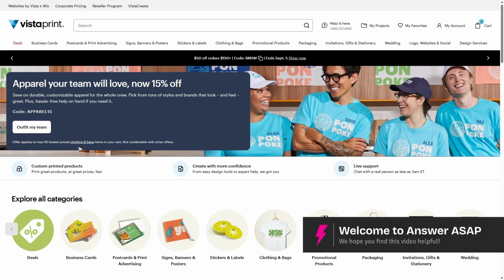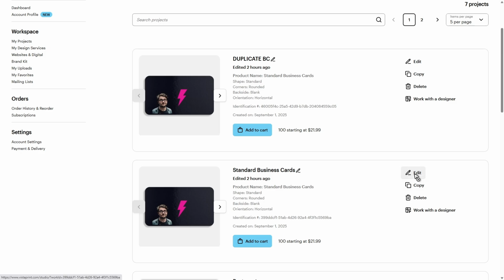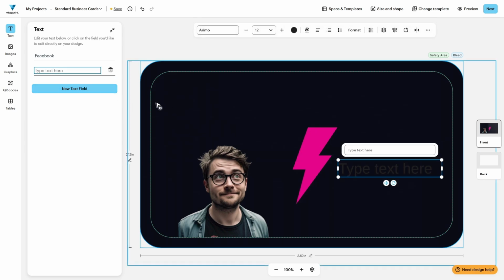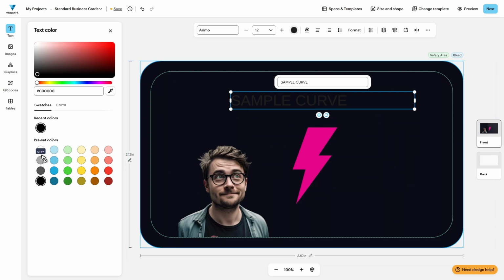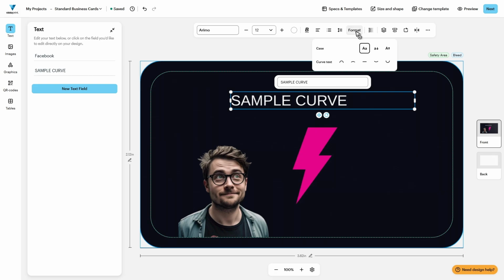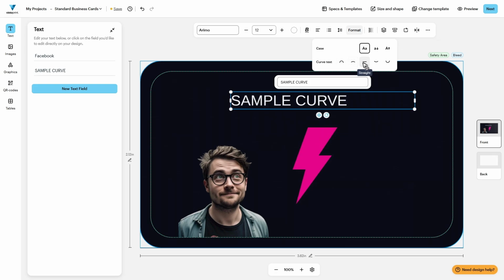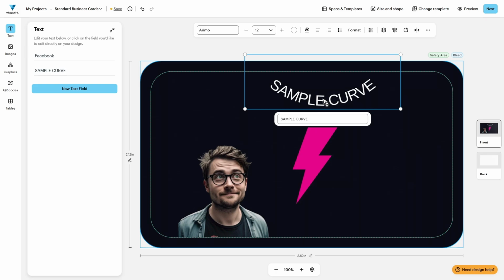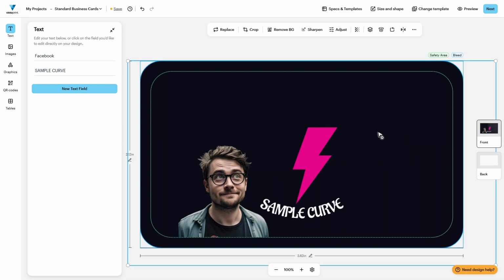How to CURVE TEXT in Vistaprint (Step by Step)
Here’s how to curve text in Vistaprint to create stylish and customised designs. Please consider liking the video and letting us know if you have any comments, ideas or questions, we really appreciate any feedback! We have plenty of other tutorials on our channel so come and see if we can help you with anything else :)